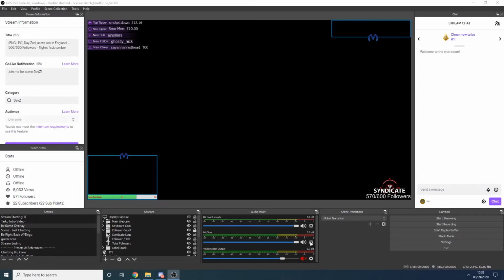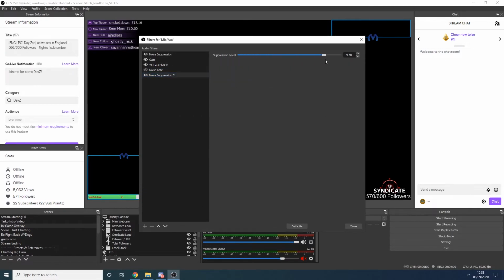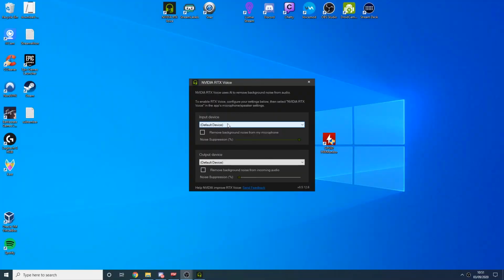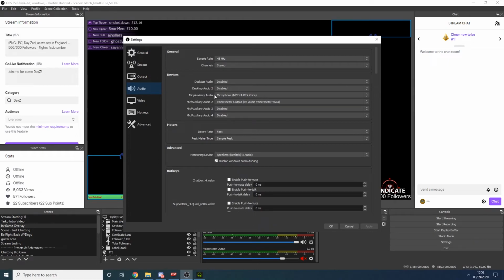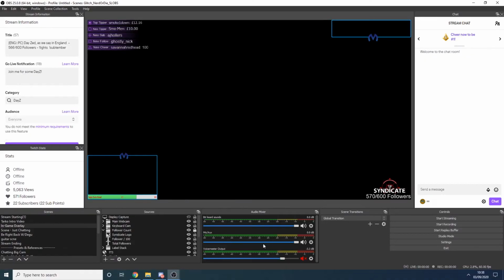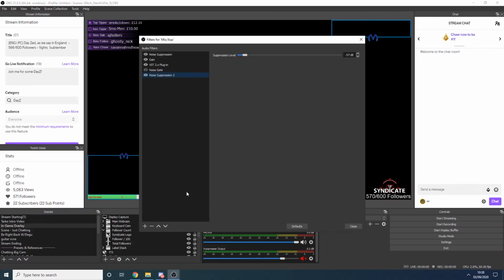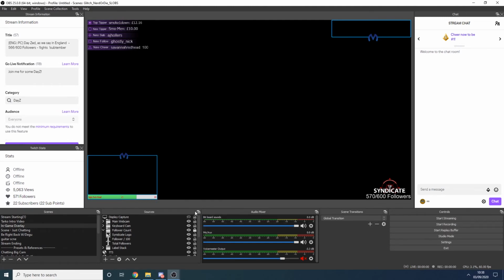Tips For Improving Your Live Stream Audio Quality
Top audio tips for improving your live stream, whether you stream on Twitch, YouTube or Facebook. These tips and tricks are focused on helping you get the best quality audio out of your mic by getting rid of background noise like hum and buzz!

Improving your stream audio quality is not hard and with a few small tweaks you too can have great live audio!